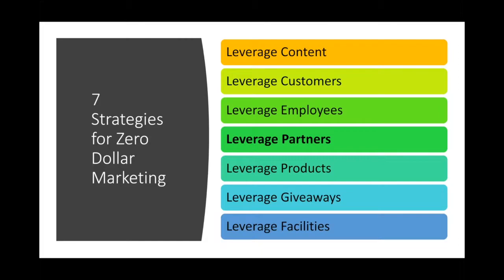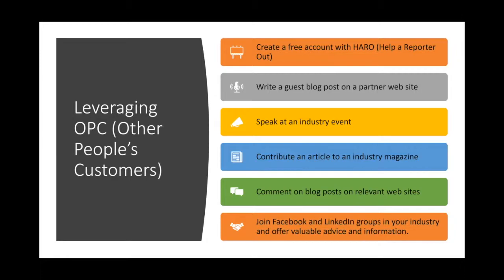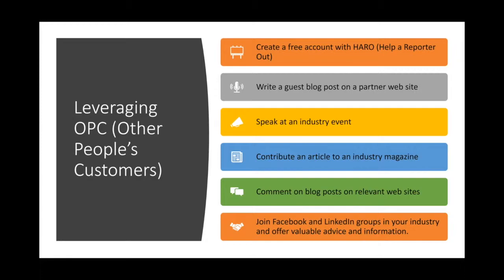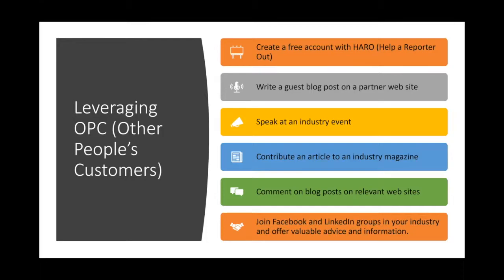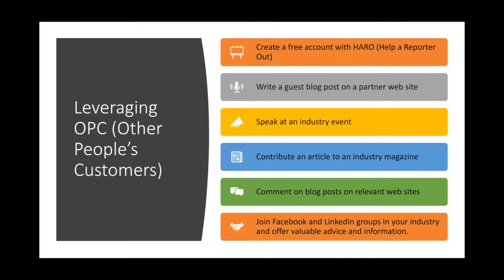Use partnerships to market your business at a low cost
Connect with journalists, be supportive to other businesses, write a guest blog for them, be active on social media and comment on relevant posts, etc. to market your own brand!

In this video, Prof. Mohanbir Sawhney, Professor of Technology at Kellogg School of Marketing, talks about using other people and partner’s customers to help you reach out to audiences when you don’t have many customers to start with. Embed yourself in these environments and offer something of value to reach out to potential consumers. .

You can also take our free course on StartupWind here: Zero Dollar Marketing

We would love to know your thoughts and comments about experiences that you have had in the fundraising process.